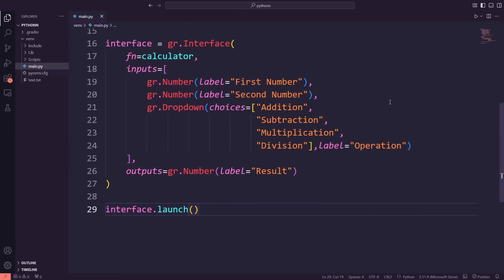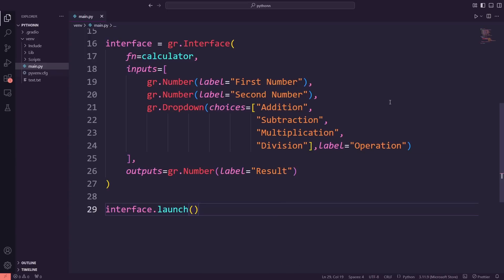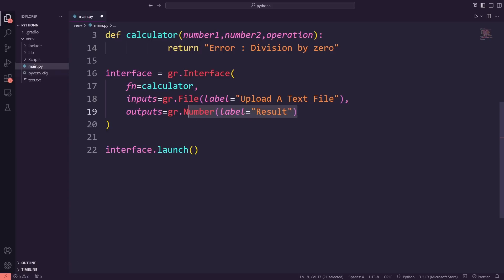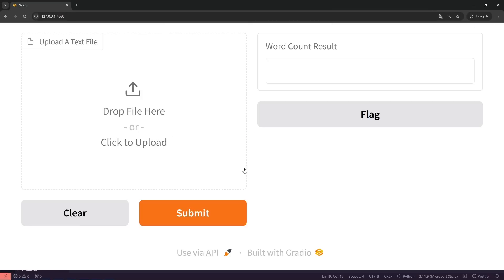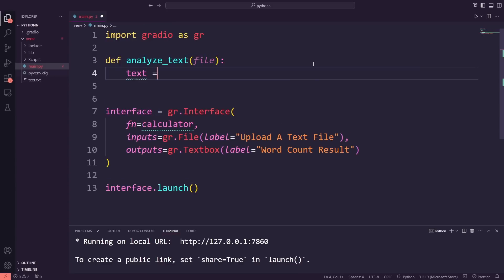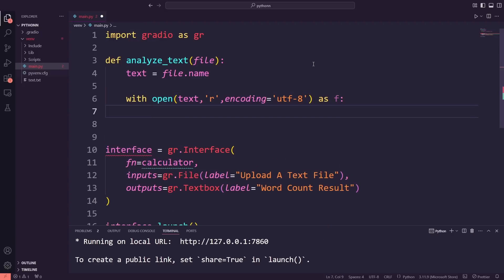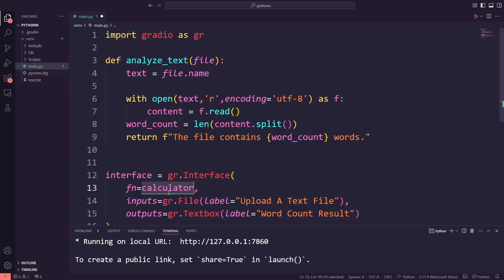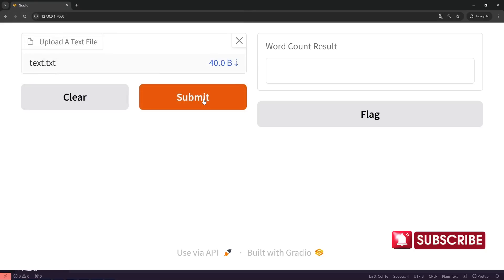File Upload | Python Gradio Tutorial 5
In this video, we create a simple app using Gradio that analyzes a text file. Users can upload a file, and the app will count the number of words in it. The app reads the file, processes its content, and displays the word count. We also demonstrate how to work with file inputs and handle text data in Gradio. Watch the video to learn how to build this useful text analyzer app step by step!